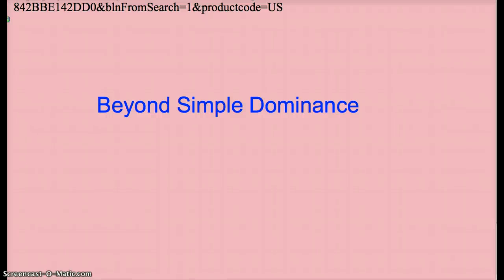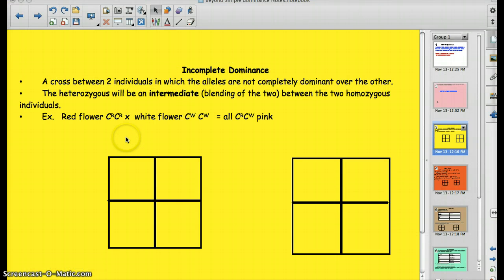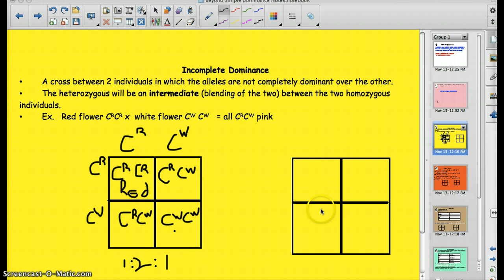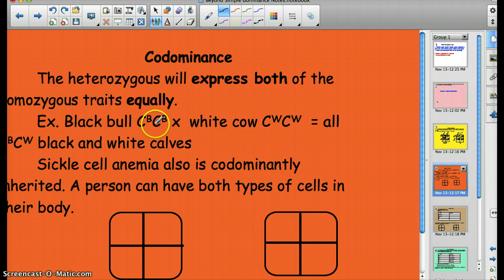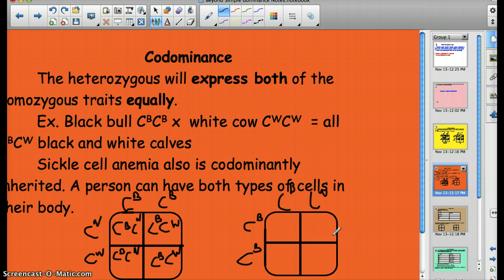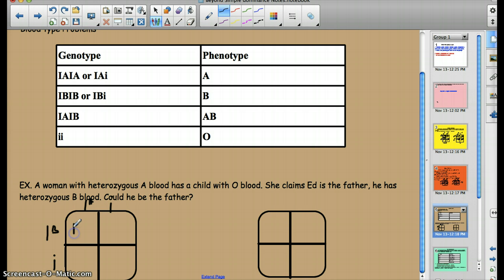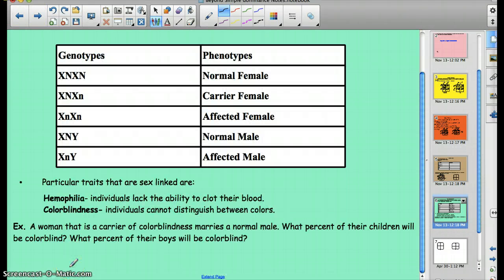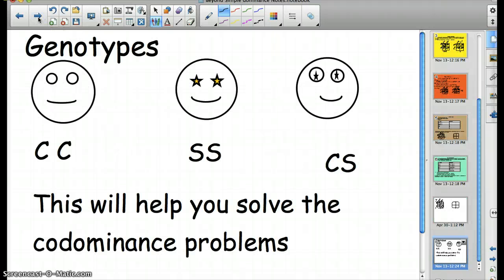Beyond Simple Dominance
Incomplete codominance sexlinked and multiple allele problems